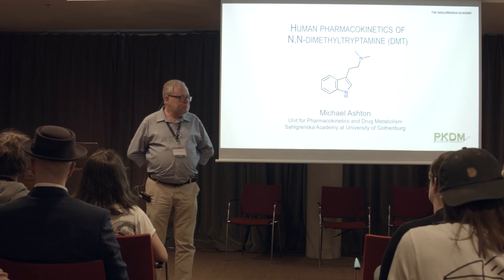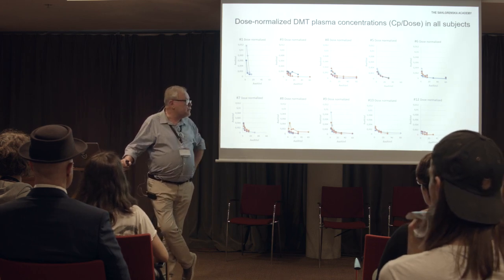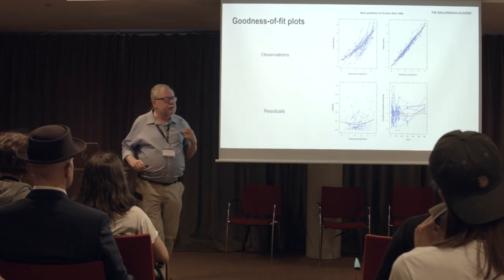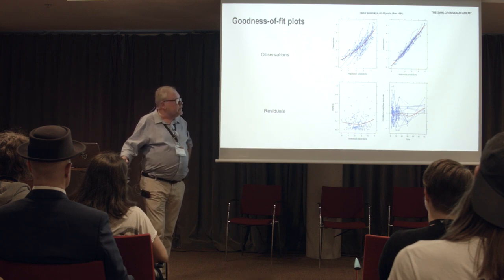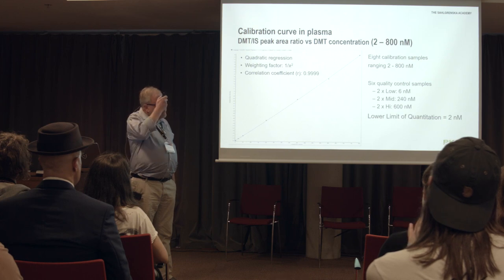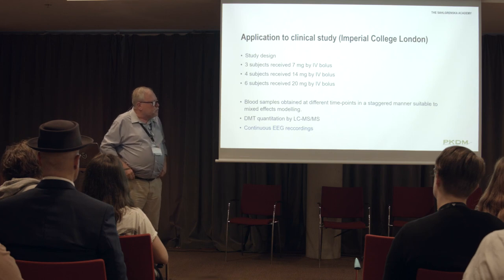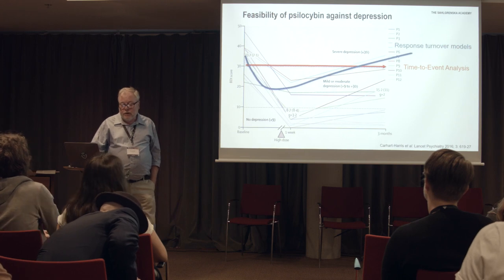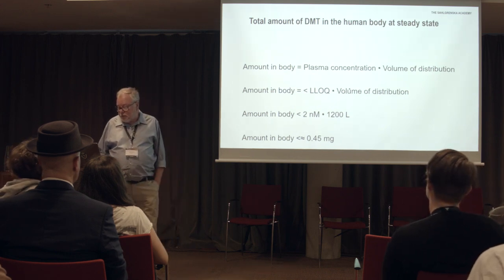Michael Ashton: DMT Human Pharmacokinetics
Recorded on the occasion of Colloquium on Psychedelic Psychiatry, 2018. Organized by Nätverket för psykedelisk vetenskap

A high quality, 2-day international academic seminar on psychedelic science, with a special focus on the use of psychedelics in psychiatry